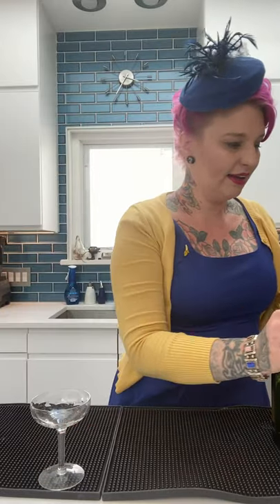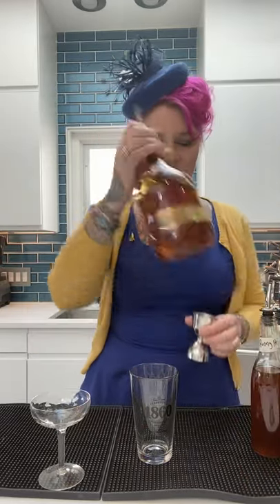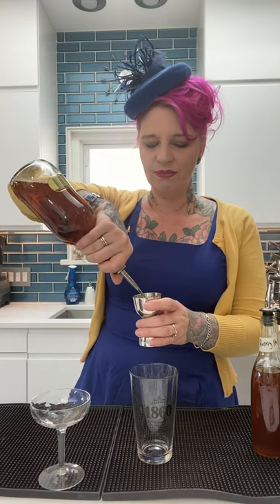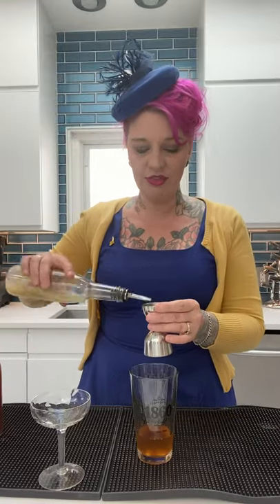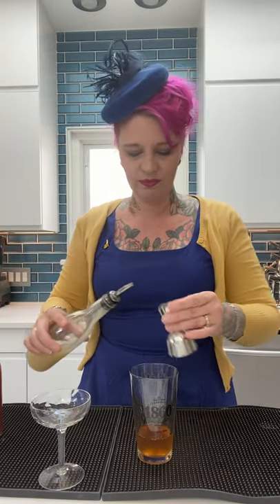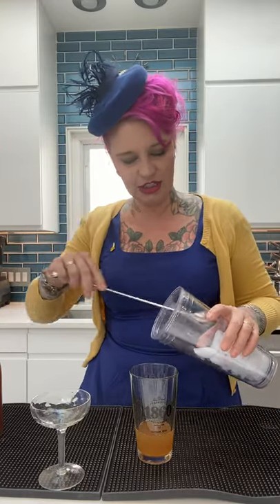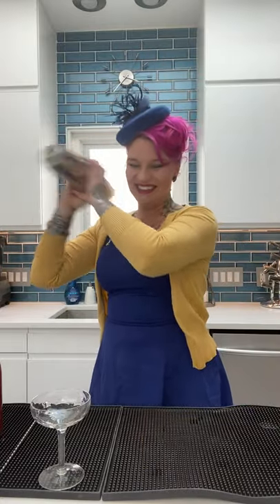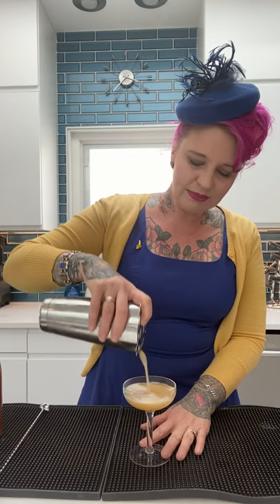Episode 18: 5 O'Clock Tales with Molly Wellmann - The Airmail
Now delivering: The Airmail cocktail!

Cheers!